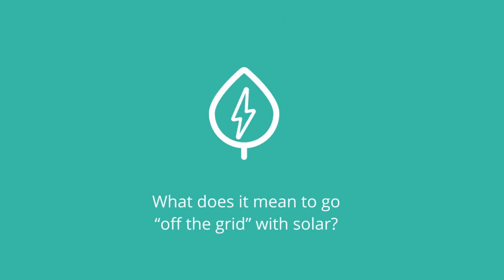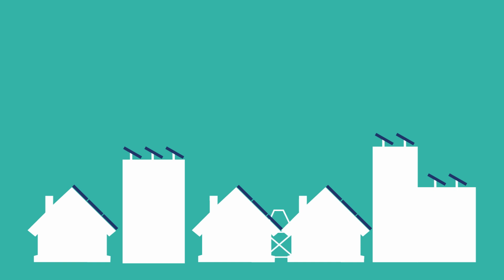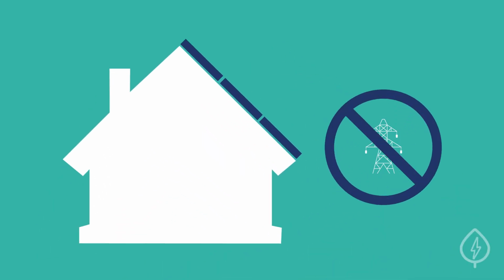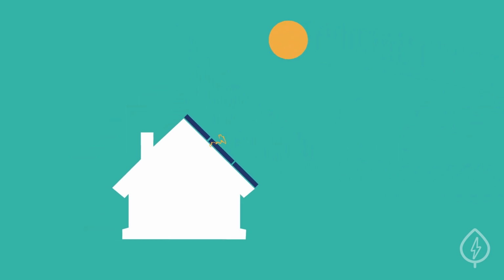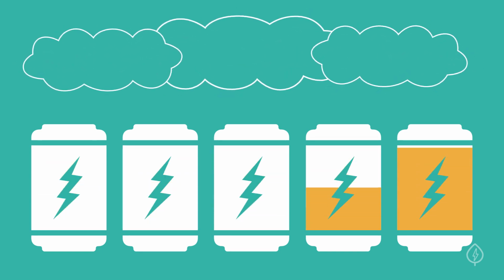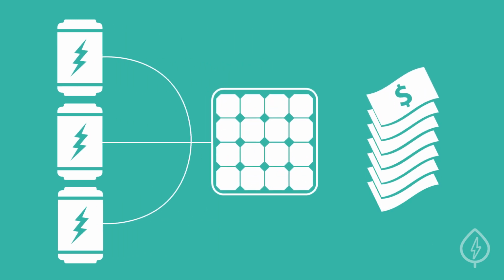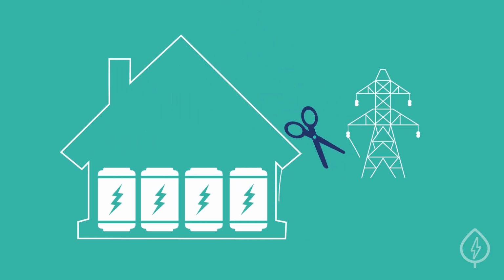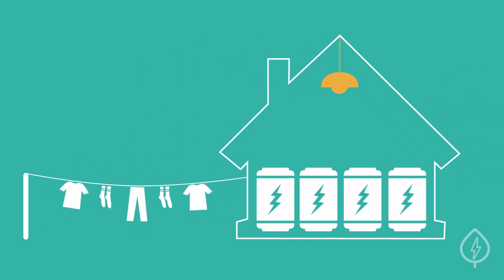What Does it Mean to go "Off The Grid" With Solar?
While going "off the grid" with solar panels is possible, it's not necessarily the best option for most property owners. Learn about what it means to go off grid with a solar installation.

If you’re thinking about going solar, you might like the idea of cutting the cord with your utility. But did you know that most buildings with solar panels are still connected to the grid? While it’s technically possible to go “off the grid” with solar, it is not economical for most people.

Solar panels don’t produce electricity 24/7. To go completely “off the grid,” you will need to install batteries to store extra solar energy to power your home when the sun isn’t shining. Most homeowners who go off the grid will install enough batteries to store a few days worth of electricity, just in case they get several cloudy days in a row.

Adding multiple batteries to your solar panel system will cost tens of thousands of dollars. Unless your home is very small and energy efficient, you’ll need a lot of batteries to go fully off the grid. You’ll also need to change your daily habits so that you consume as little electricity as possible.

You can think of the grid as a giant backup battery that’s available whenever your panels aren’t producing all the electricity you need.